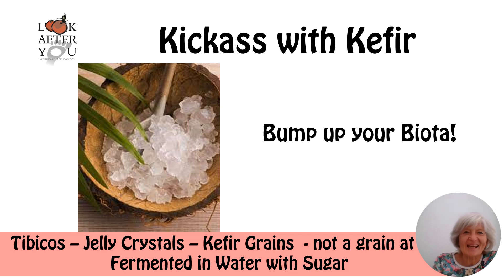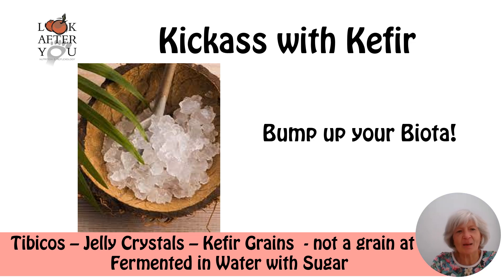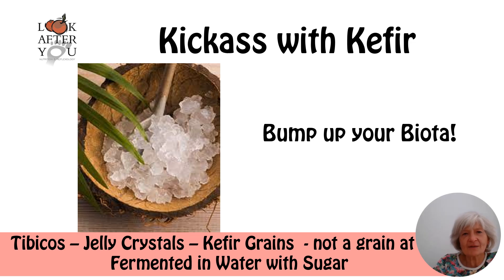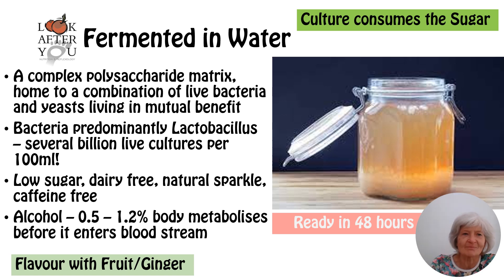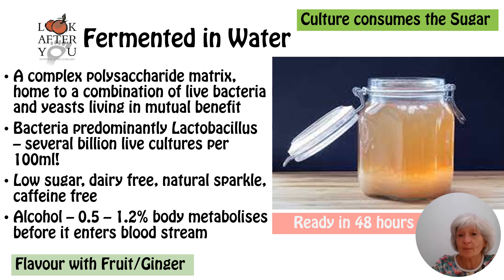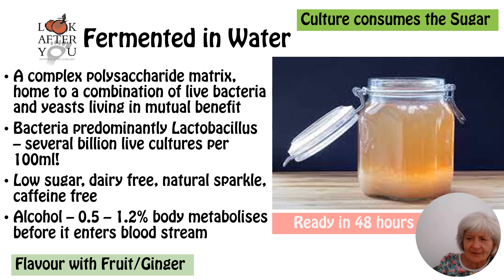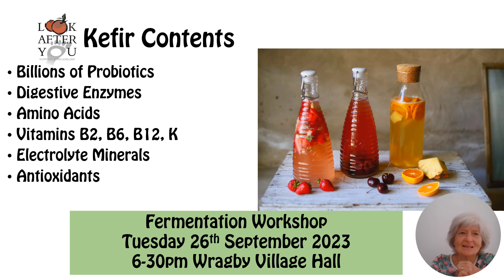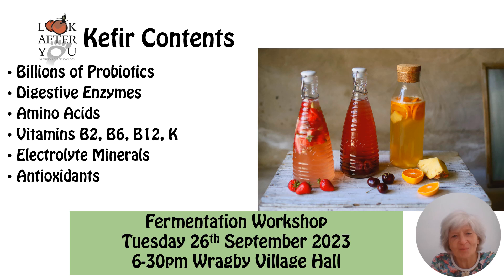K for Kefir